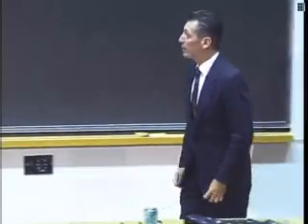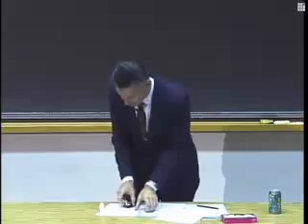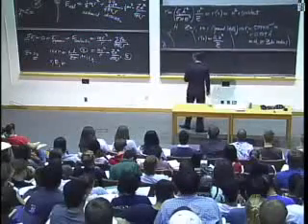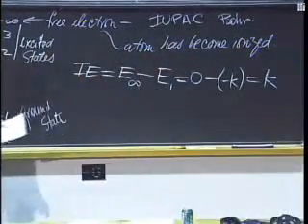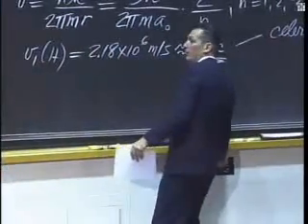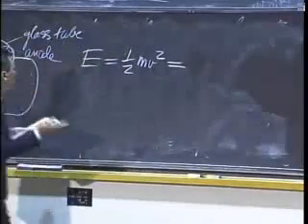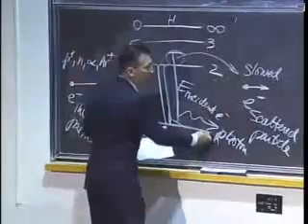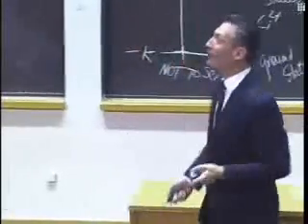Lec 4 | MIT 3.091 Introduction to Solid State Chemistry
Atomic Spectra of Hydrogen, Matter/Energy Interactions Involving Atomic Hydrogen